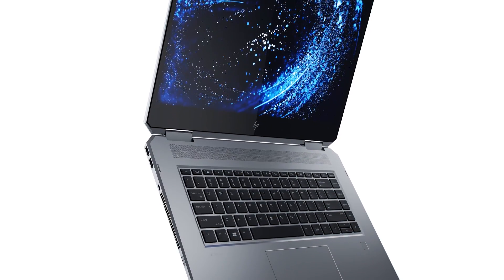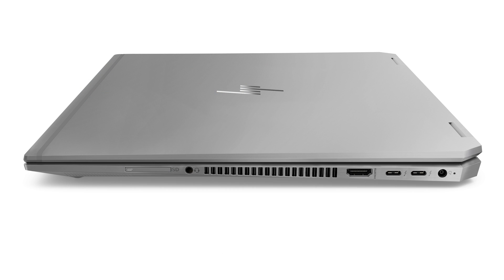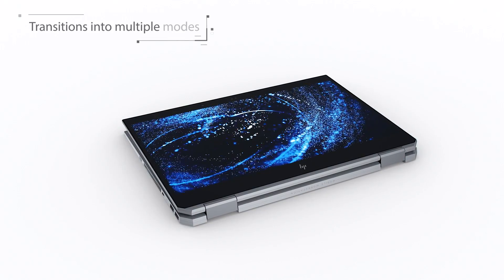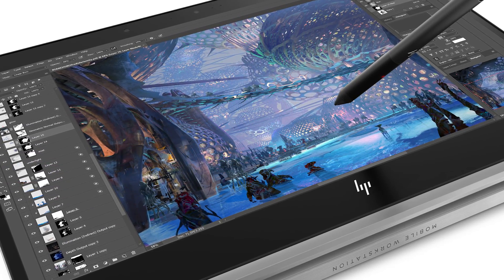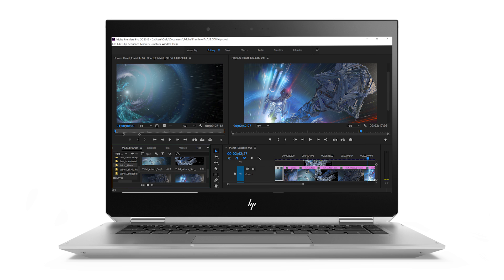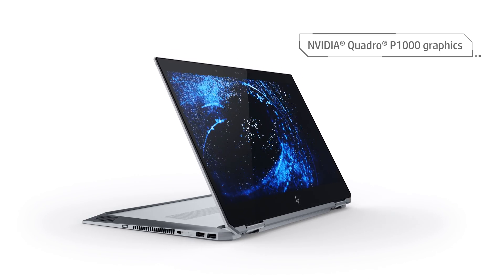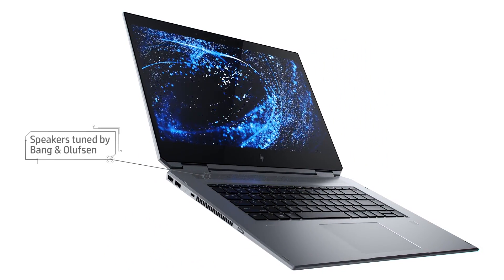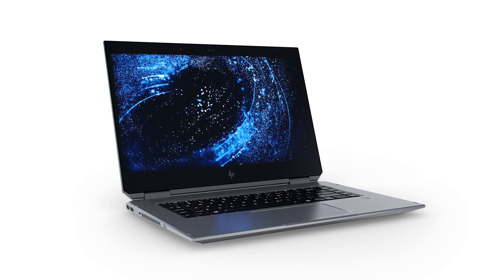COOL! The All New HP ZBook Studio x360 Convertible PC - Great for artists!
At NAB 2018, HP unveiled several new products as well as upgrades to existing mobile workstation products. One of the most exciting new products is the new ZBook Studio x360 Convertible PC. This amazing new computer can transform into several different form factors including tablet mode, where you can paint directly on its 10 bit 4K DreamColor display. Also available on the ZBook Studio x360 are hexacore xeon processors and NVIDIA GPUs. You've really got to see this machine to believe it! Better than the Surface Pro.